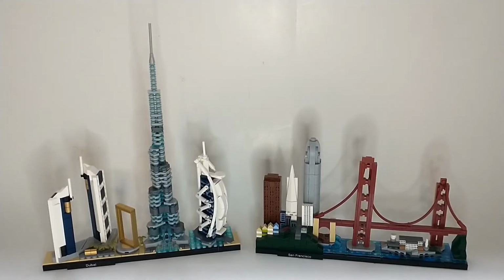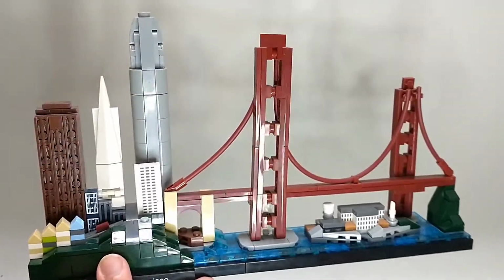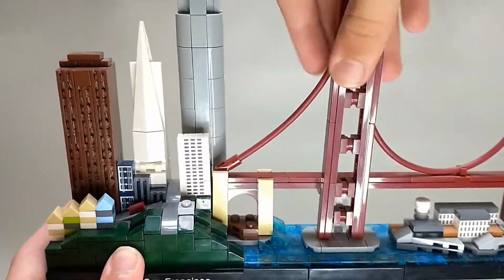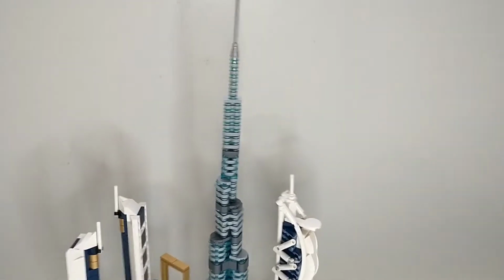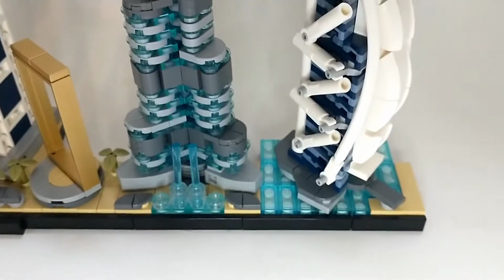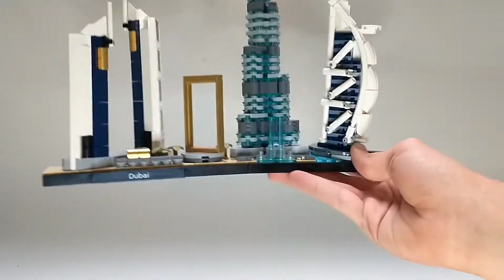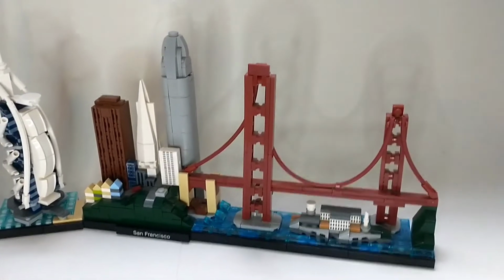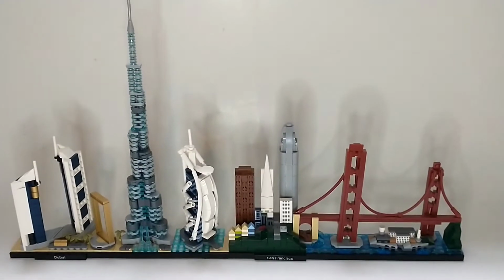I Compared 2 Of My Favorite Architecture Sets (And Was Suprised Which Was Better)